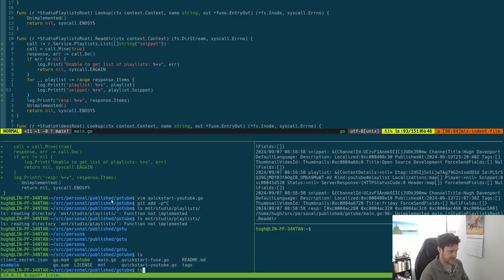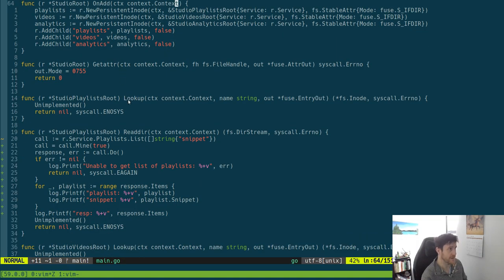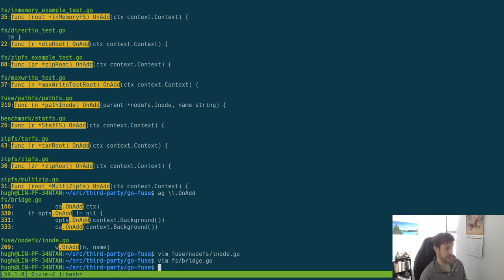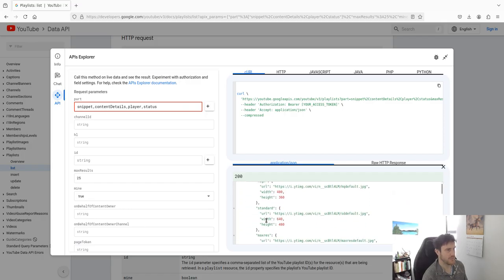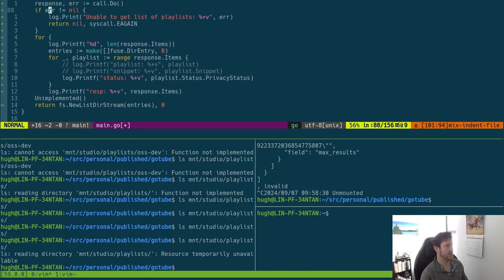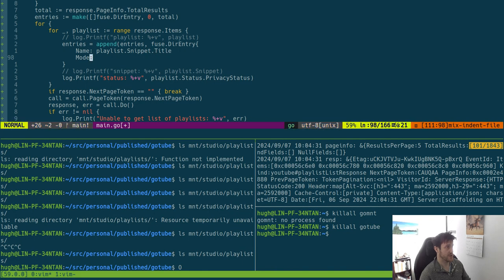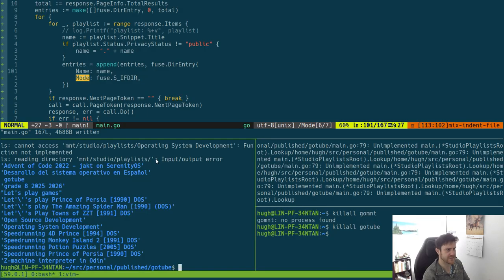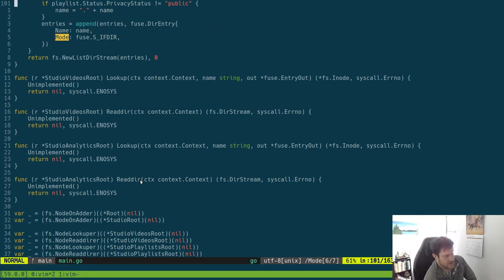Implemented directory listing for playlists. gotube #2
Explained a bit about the FUSE filesystem, and implemented directory listing for one endpoint.

My use case is to streamline my upload process, with a stretch goal of making it my client as well.